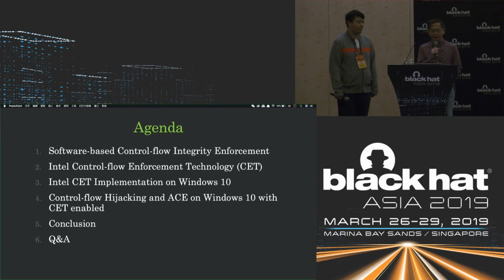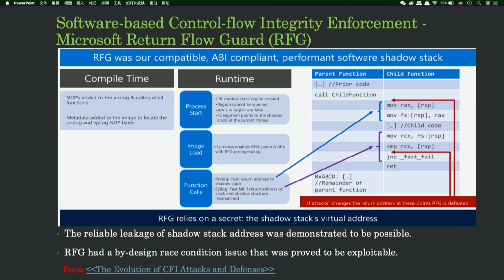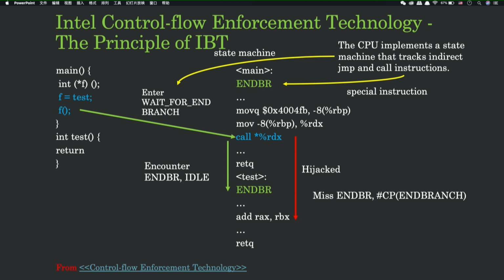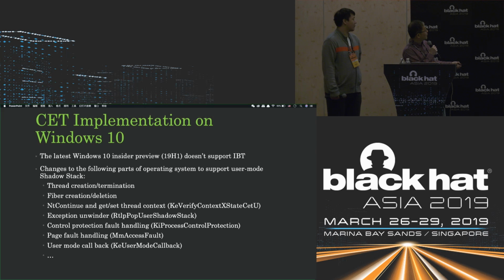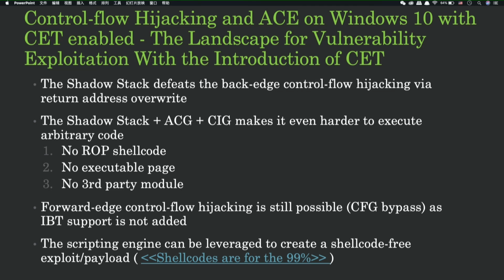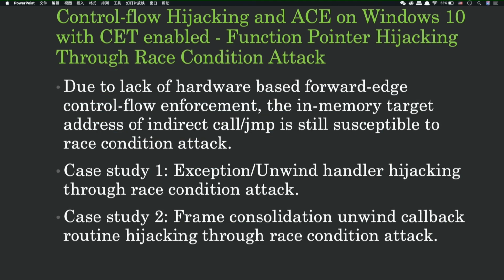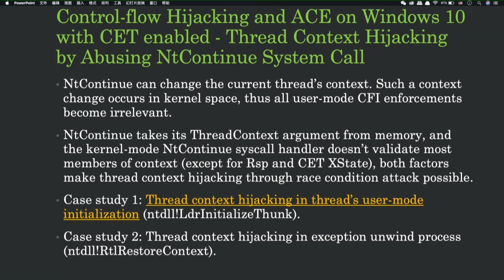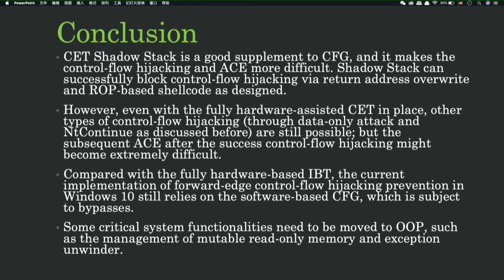How to Survive the Hardware Assisted Control-Flow Integrity Enforcement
In this talk, we'll give a deep dive into Intel CET and its implementation on the latest Windows 10 x64 operating system (RS5 and 19H1). Moreover, we'll discuss possible ways that still achieve the control-flow hijacking when CET is enabled. We'll also provide demonstrations for the attacks discussed.

By Jin Liu, Bing Sun and Chong Xu